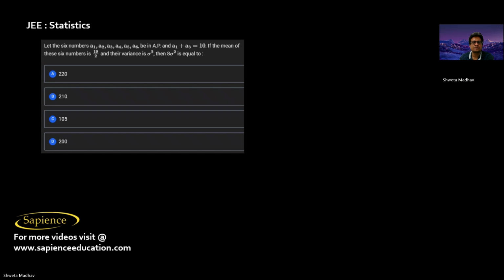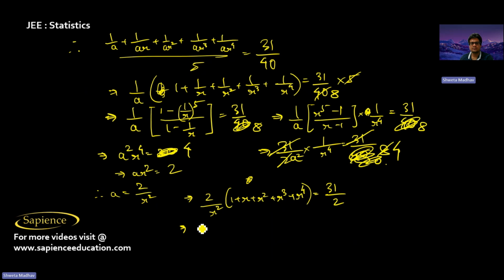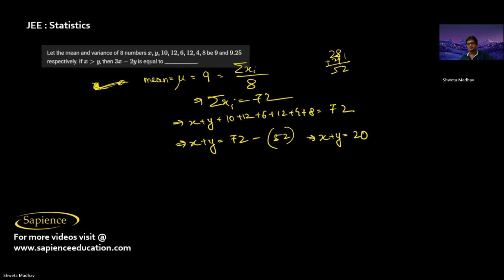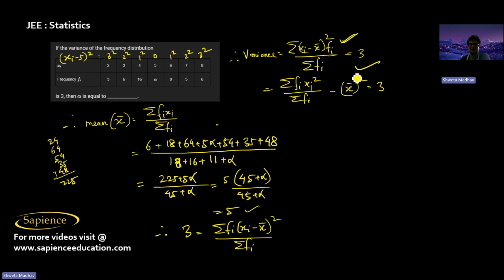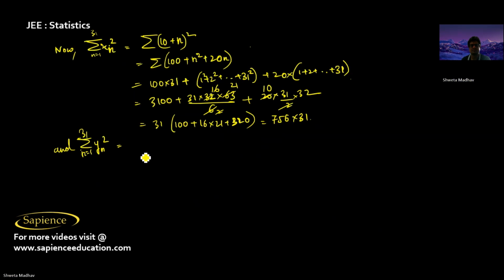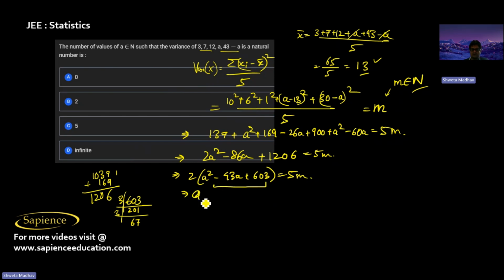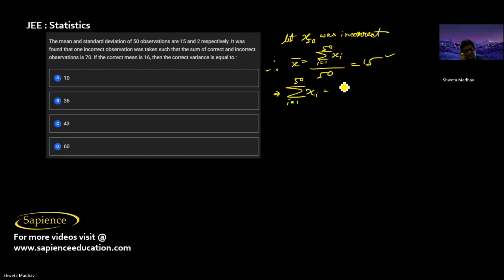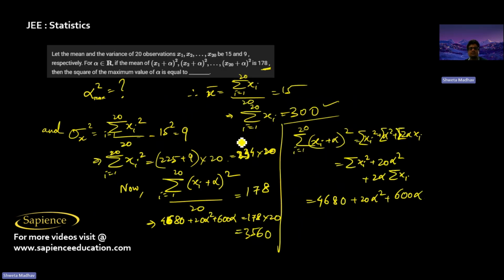Mathematics | Statistics JEE Part 3 solution | CBSE 11TH | CBSE MATH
cbse class 11 Mathematics | Statistics JEE Part 3 solution |  Statistics | CBSE 11TH  | CBSE MATH | JEE MATH